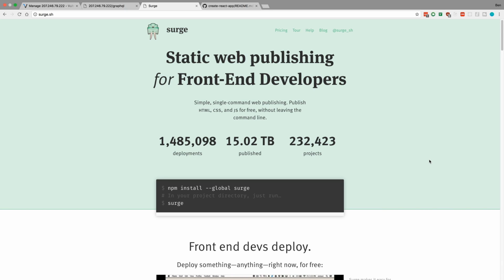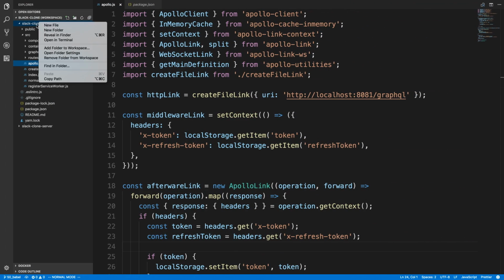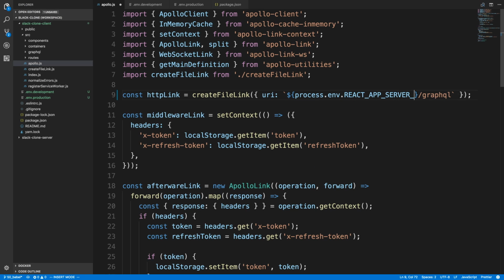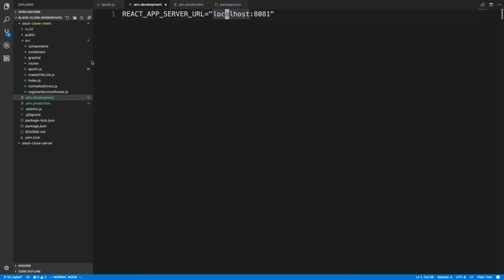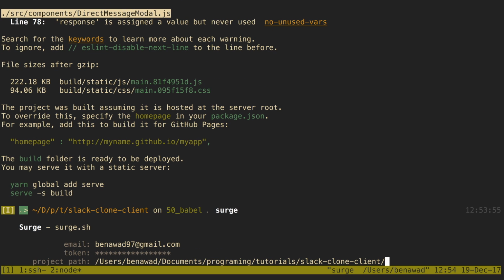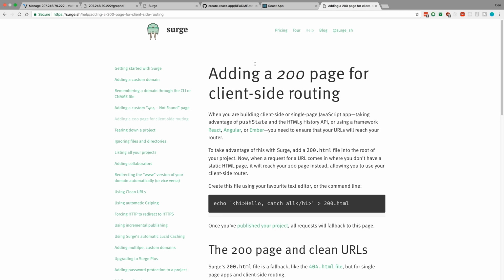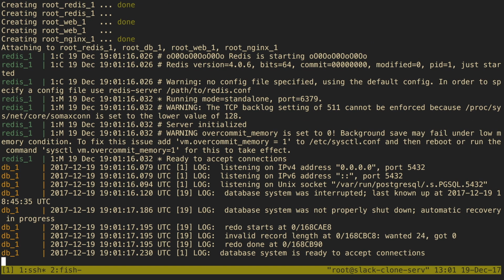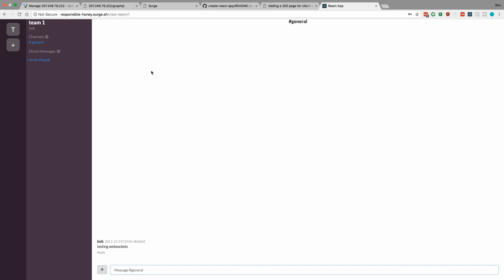Deploying Create React App to Surge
Learn how to take a Create React App and deploy it using Surge.